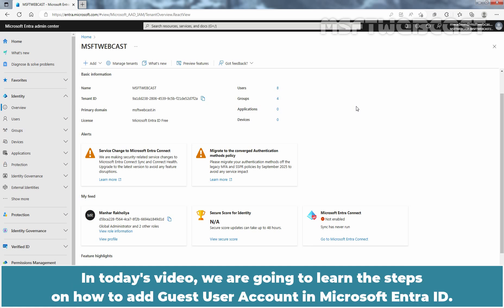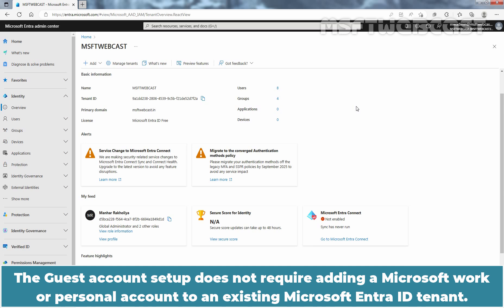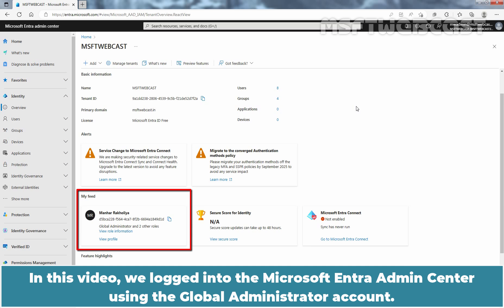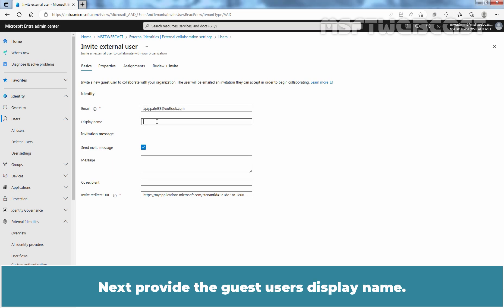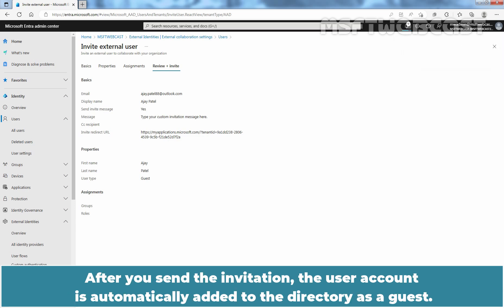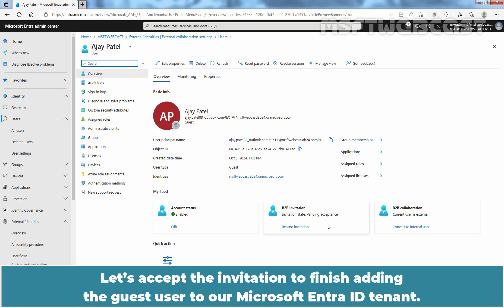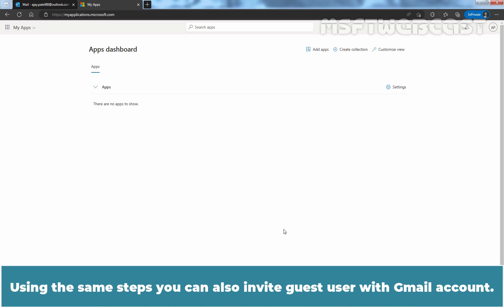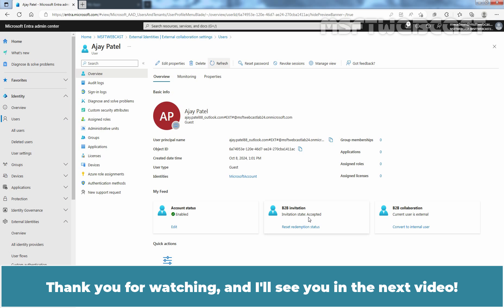22. How to Add Microsoft Entra ID Guest User Account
Microsoft Entra ID Video Tutorials for Beginners:
This is a step by step guide on How to Add Microsoft Entra ID Guest User Account in Microsoft Entra ID tenant.